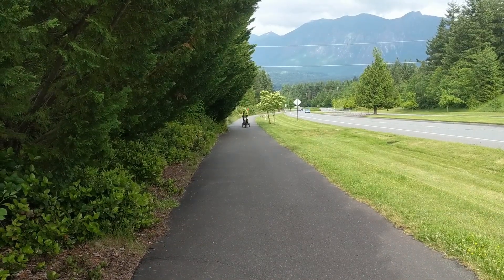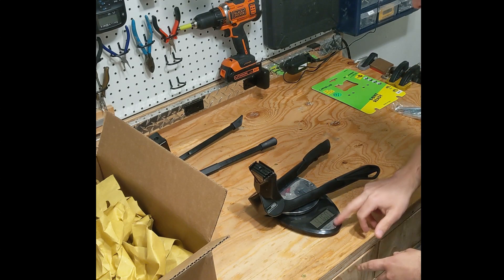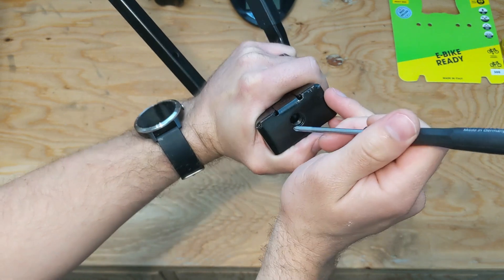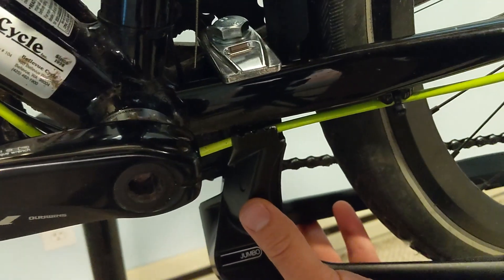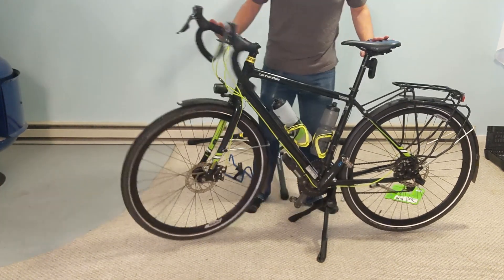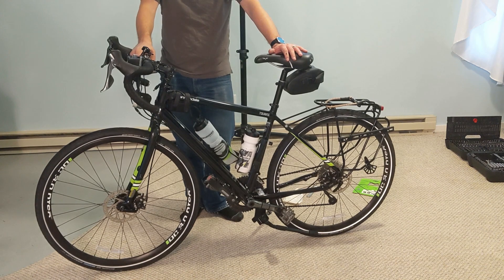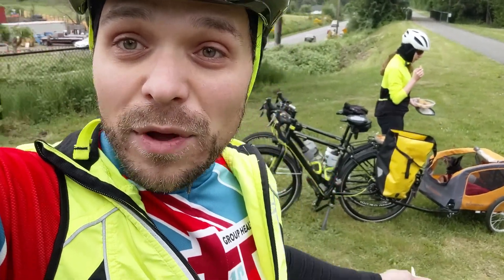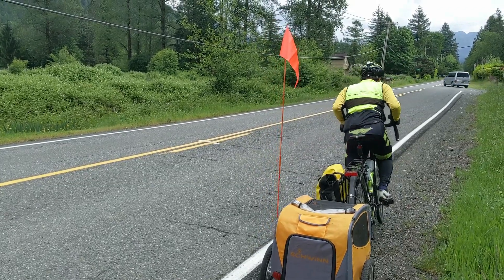Ursus Jumbo vs Ursus Hopper Kickstand Comparison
I struggled to figure out if I should buy the Ursus Jumbo or the Ursus Hopper for my touring bike, so I bought one of each to compare. Hopefully you find it helpful!